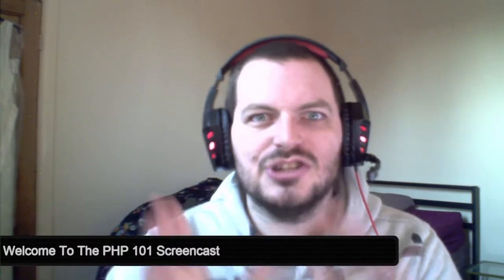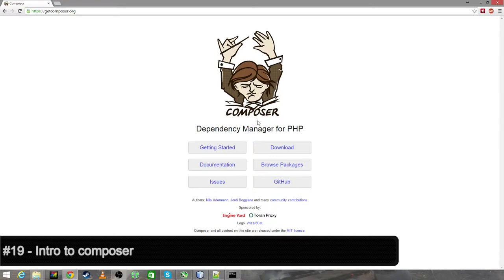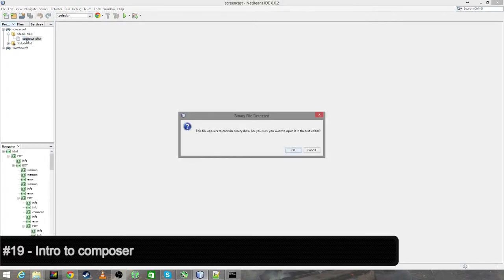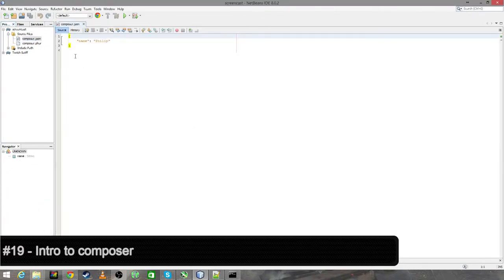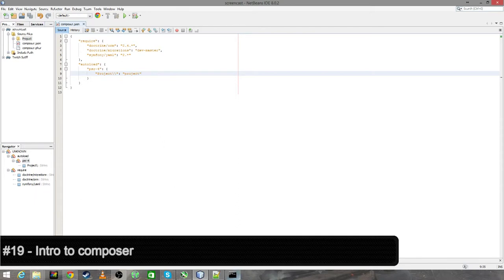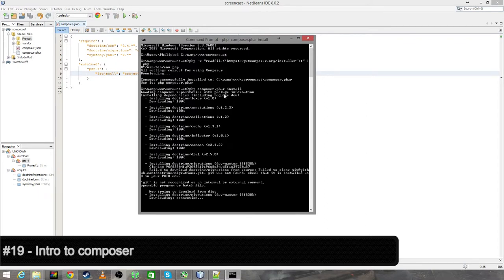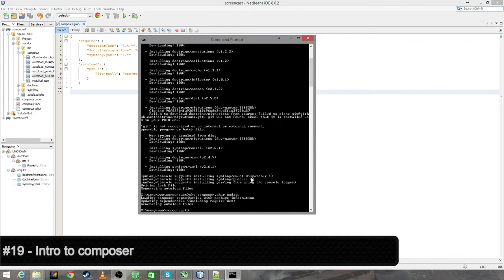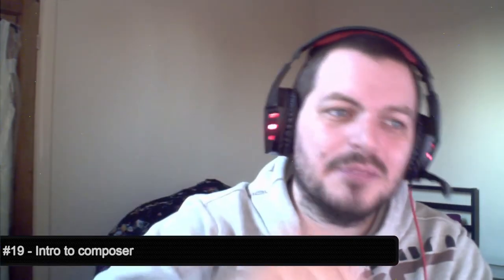#19 PHP 101 Screencast - Intro to composer